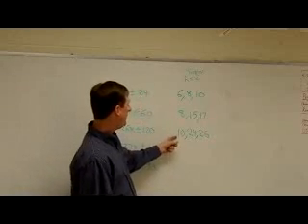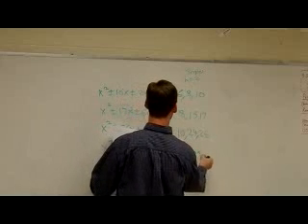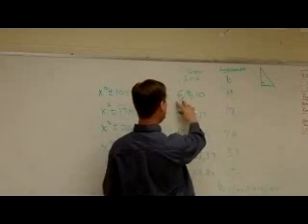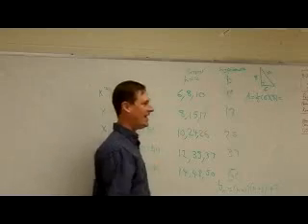lesson 8-6 part3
lesson learned on 1-31-12. Sorry that the camera is shifted up a little!